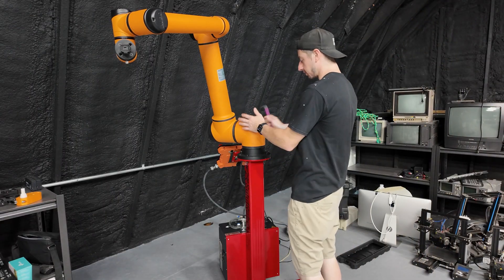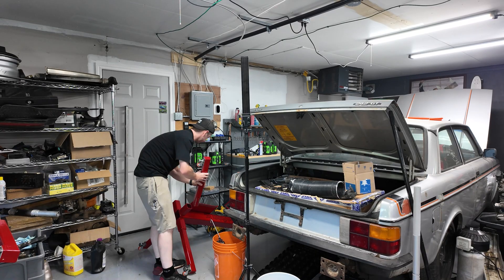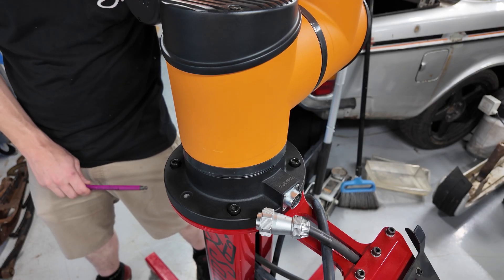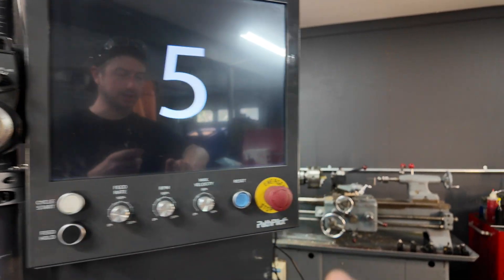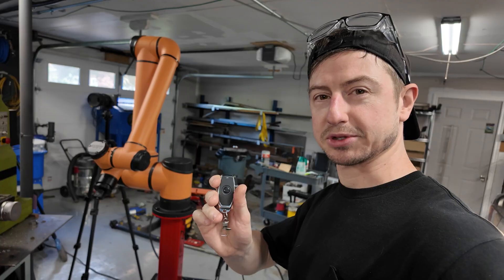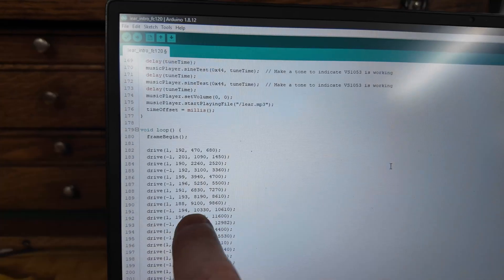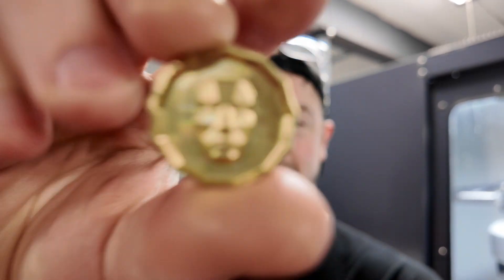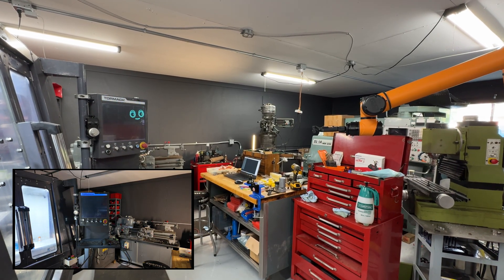Arduino Controlled Animatronic CNC Machine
There is probably something wrong with me, but thats okay! This is my Arduino Controlled CNC Animatronic Character.
If you want to get a M.O.R.E. Token IRL go here!